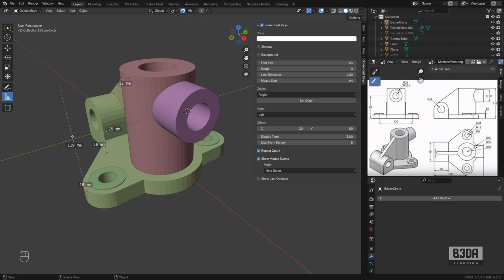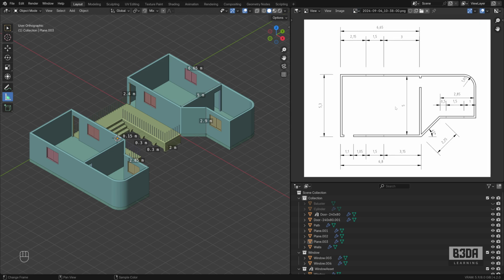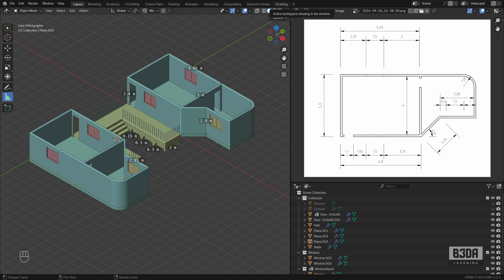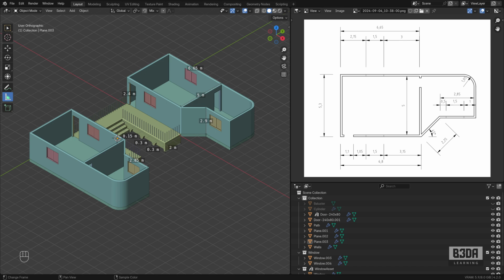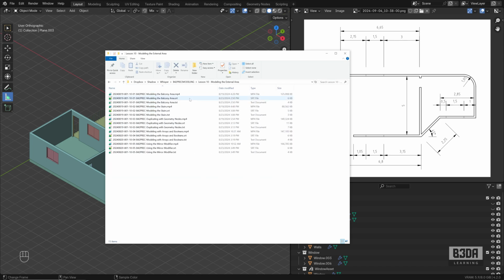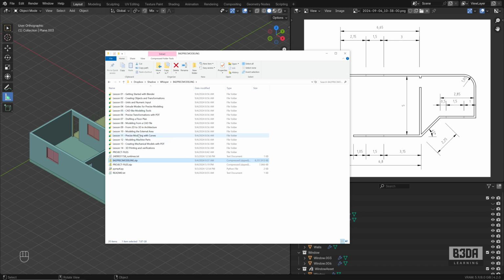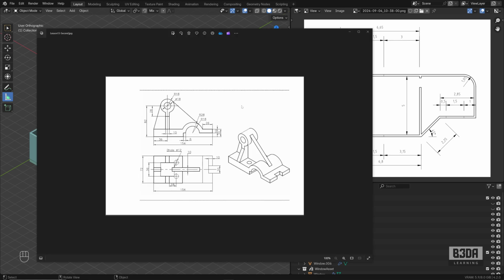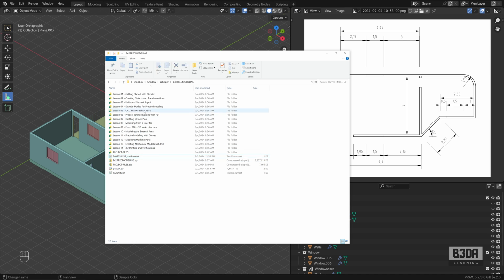Precise Modeling For Architecture, Engineering, and 3D Printing (Workshop announcement)